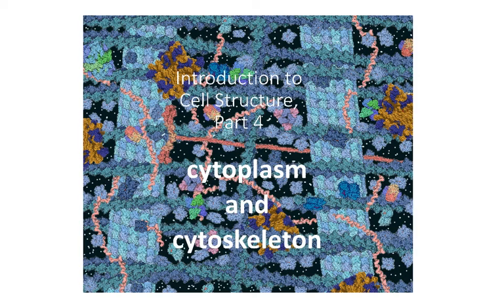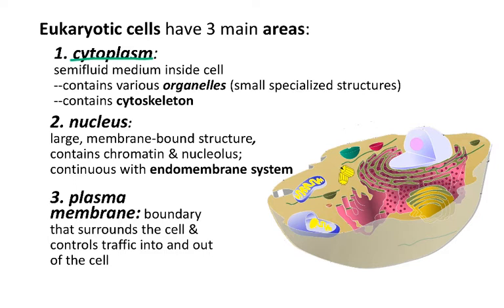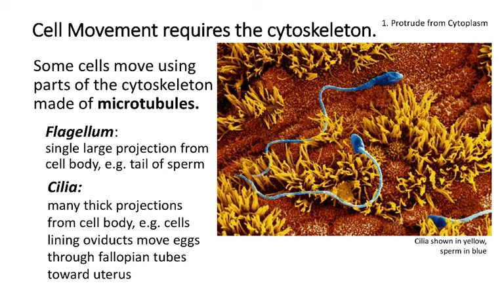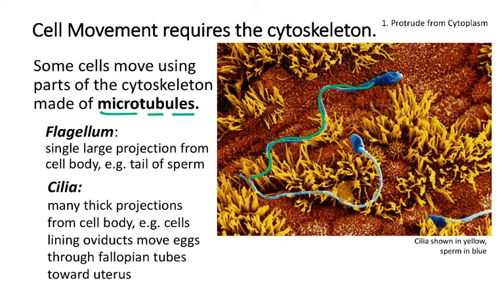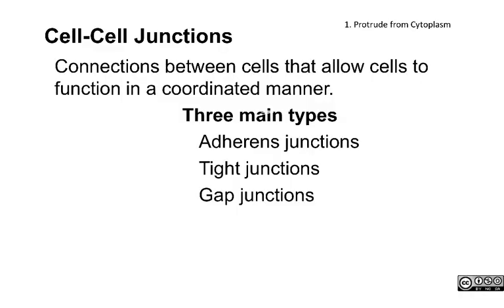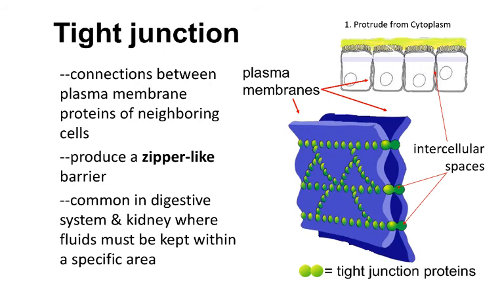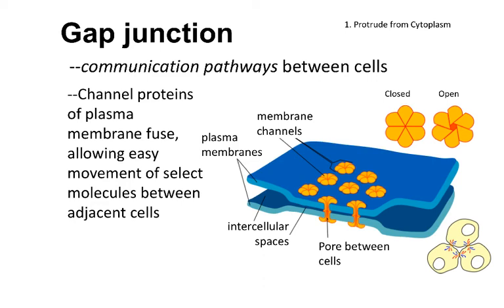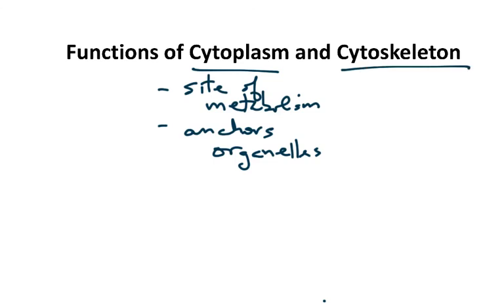Introduction to Cell Structure, part 4